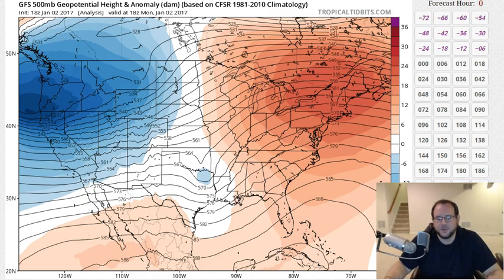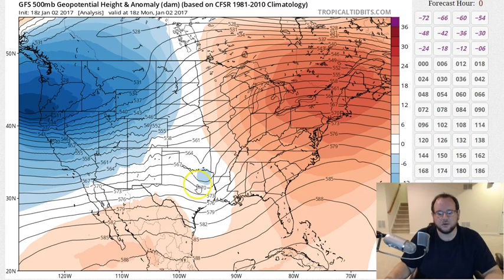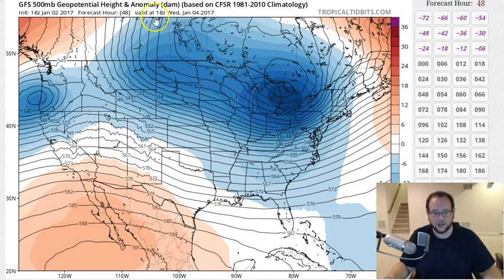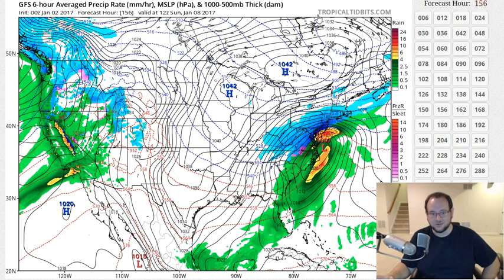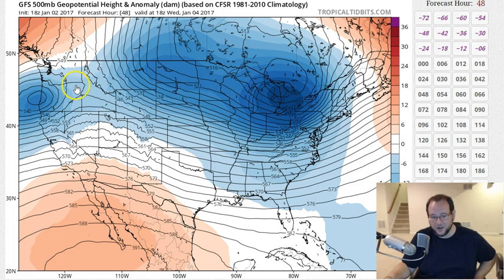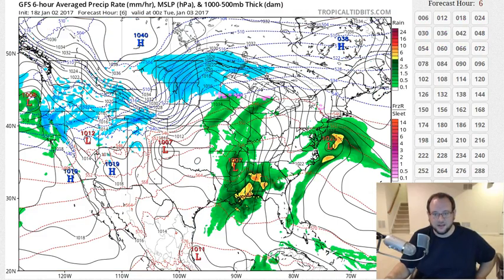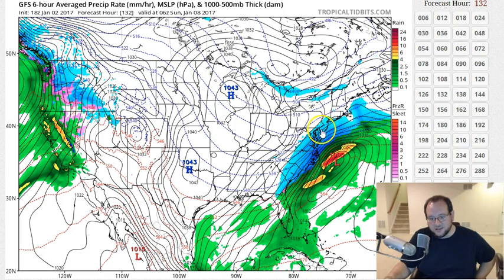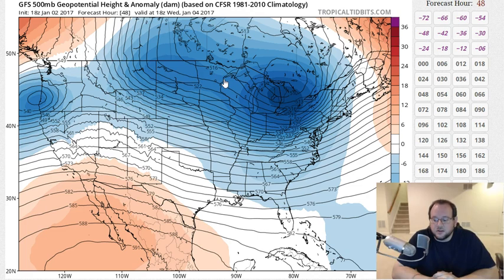Jan 2: Weekend Snow Video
Here's how the latest data looks for snow this weekend.

Two upper-level shortwaves are being monitored. The first wave will move through and possibly bring light snow to the region Friday morning. The second could bring a larger snow event to the region Saturday night through Sunday. We're still not ready to issue a forecast and make a map but the overall winter storm signal still exists. On Wednesday morning, the upper-level energy will be off the Pacific and onto land allowing for much better data sampling. Therefore, it won't be until Wednesday that we start issuing initial forecasts and maps. From now until then we will continue to take the surface solutions (some showing hits and others showing misses) with the grain of salt. Again, the overall upper level pattern has support for 1-2 snow events this weekend depending on the interaction between the Pacific and polar upper-level shortwaves. I can say with strong confidence that neither of the two possible events have been taken off the table. The next 24-36 hours of model guidance should be interesting as it should slowly shape our first call which is expected to go out by Wednesday evening. Thank you and please be safe! JC